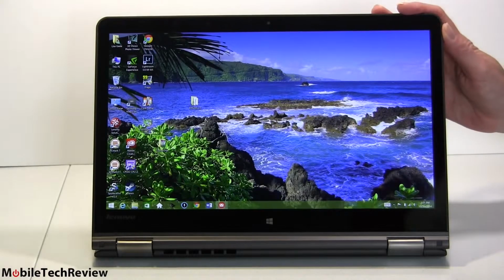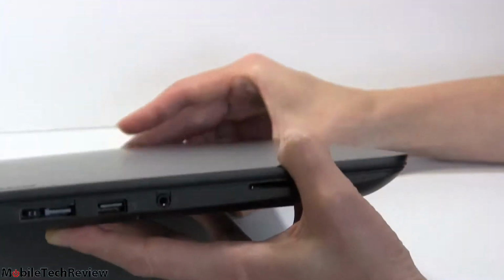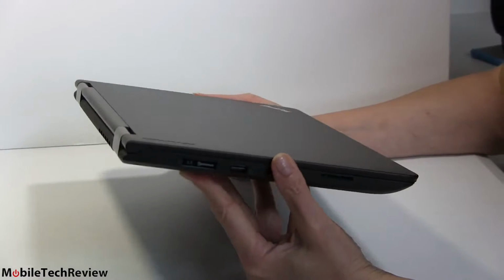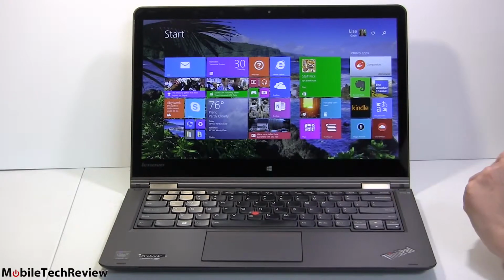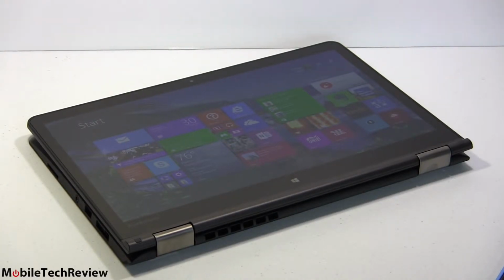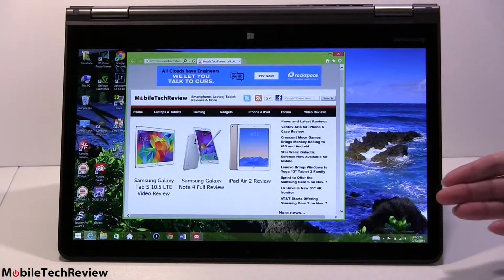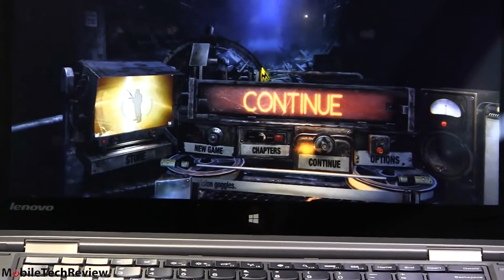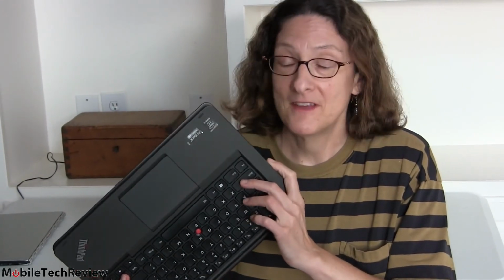Lenovo ThinkPad Yoga 14 Review